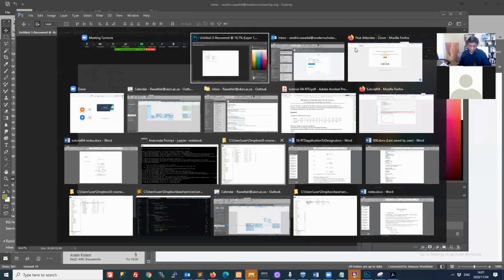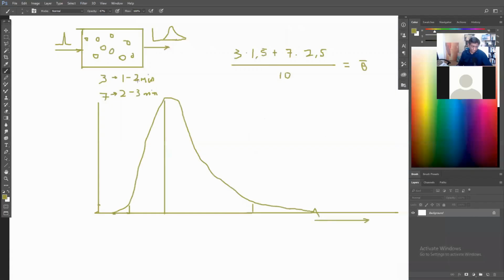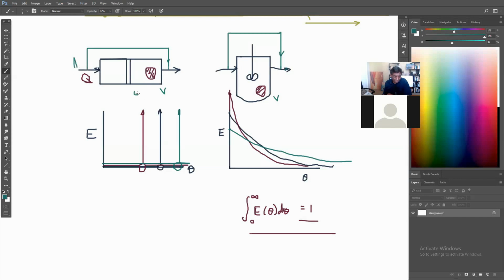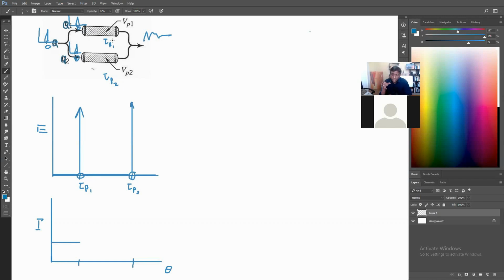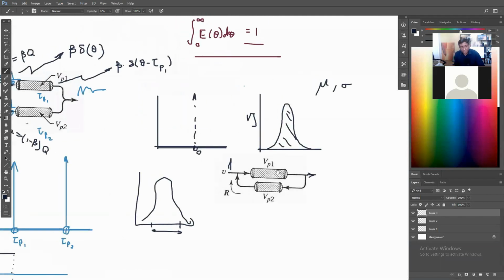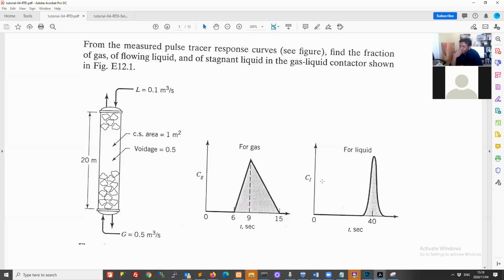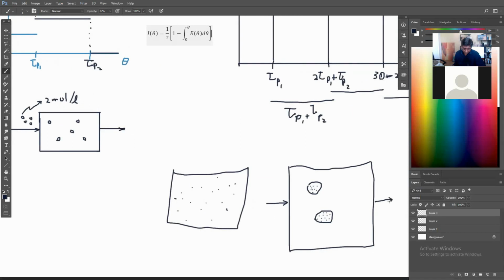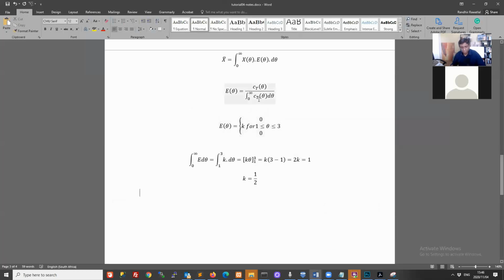Reactor Engineering 17 - Class discussion 05 - RTD